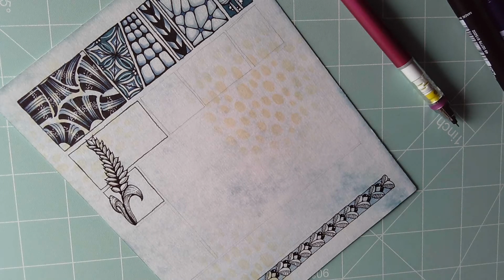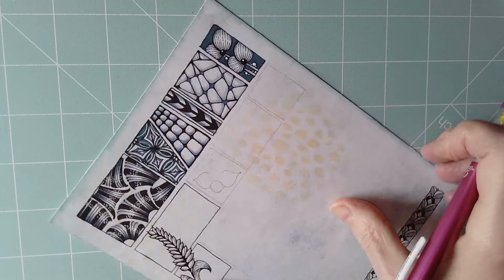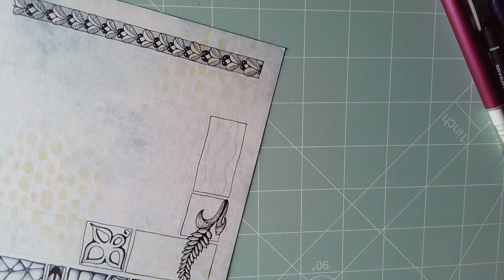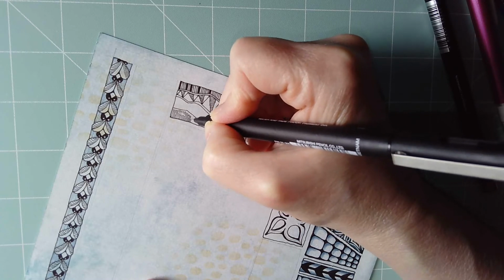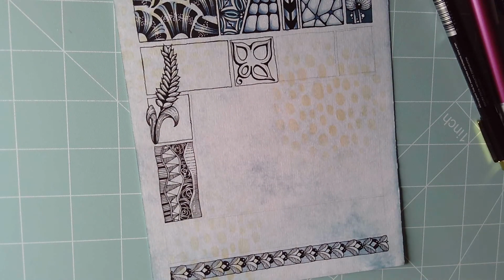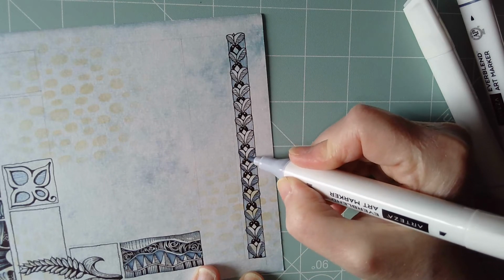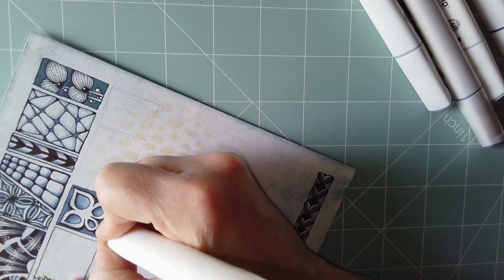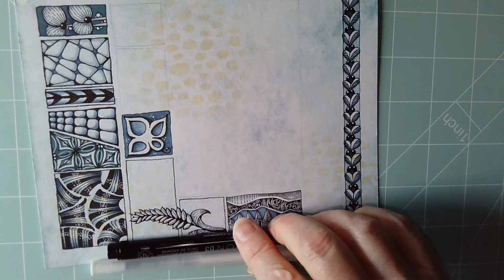DrawWithMe ... A pattern, tangle pattern and motif sampler sketchbook page - part 3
In this video I fill in two more sections of this sampler, as well as add some colour and highlights.

The smaller section in the middle towards the top is based on a tangle pattern called Kos by Anica Gabrovec CZT, know as Zen Linea. She says the pattern is inspired by a floral motif in the Alhambra. It reminds me of motifs I've seen in medieval cathedrals, which may have been inspired by the motifs in the Alhambra and other places.

The second section I drew, which is towards the bottom left, is inspired by Rebecca Blair's work.

To finish off this video, I used blue-grey alcohol markers to add colour and shadow to these sections, as well as the bottom 'ribbon'. A white gel pen was wielded to add highlights and to cover up some bleeding of the markers.

This really was a lovely way to do some art warm-up before spending the day inking in colouring templates for Fanciful Birds, my next colouring book.

Thank you also for all the lovely comments, thumbs-ups, shares and shoutouts.

deviantArt - Artwyrd